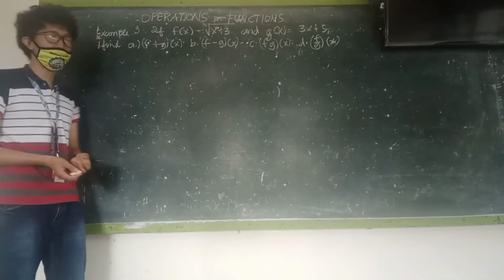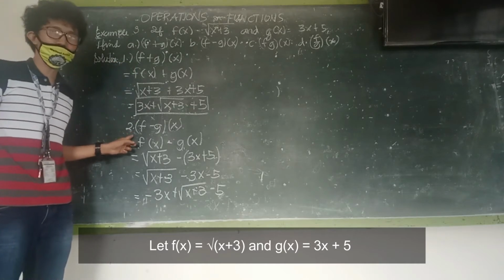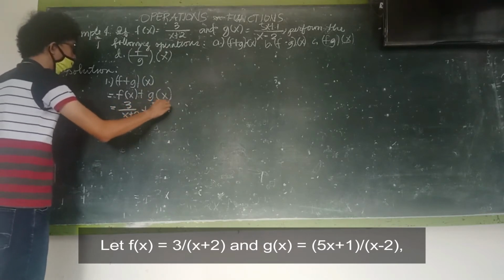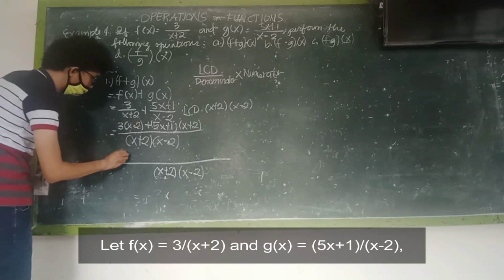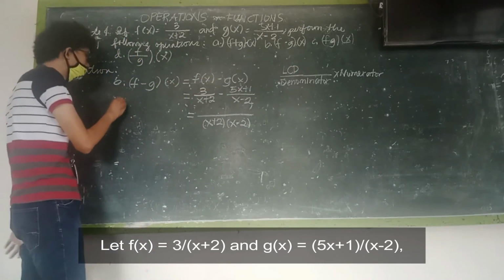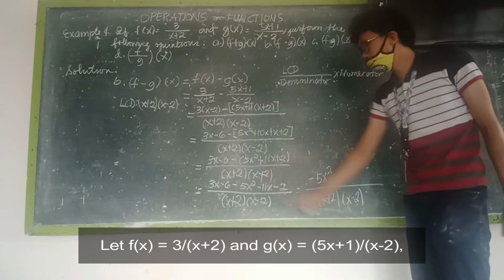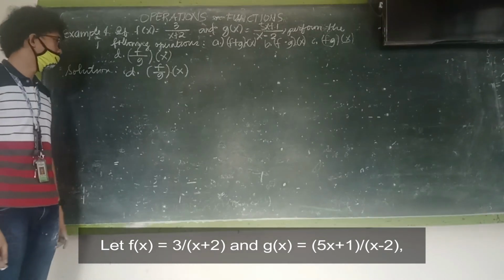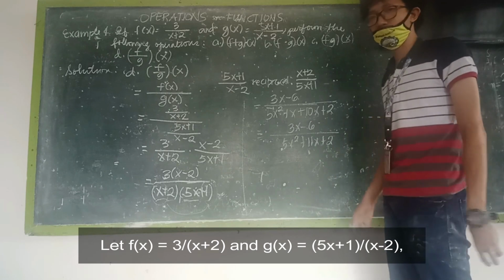OPERATIONS ON FUNCTIONS PART 2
On this next video about operation on functions, we will revisit some of the concepts in Mathematics that we learned during our Junior High School days. The examples are quite hard, but you need take note of the details for you to know the answers.

Recommended for Grade 11 Students taking up General Mathematics